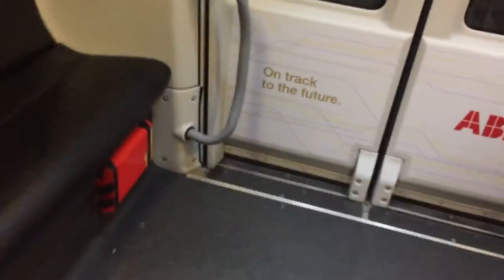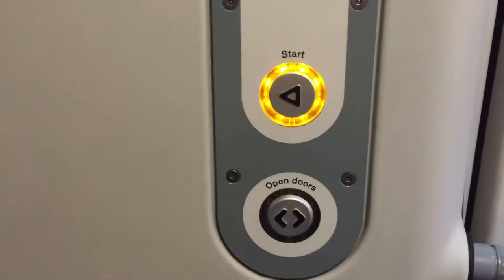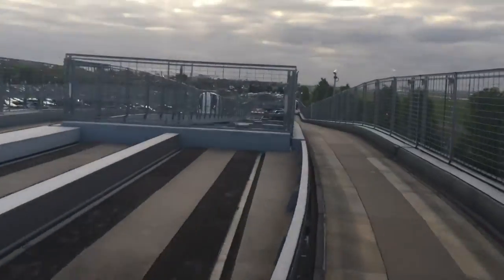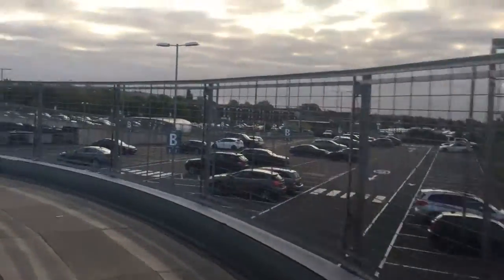Heathrow Airport Pods - My first ride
I love the Heathrow PRT system at Terminal 5. For those of you that have not had a chance to go to London to ride them here is your chance to watch a shaky and badly narrated version of a ride on one.